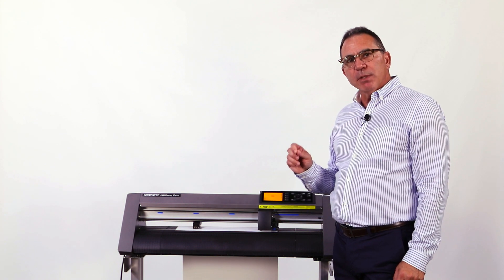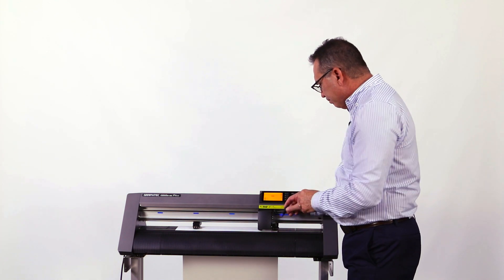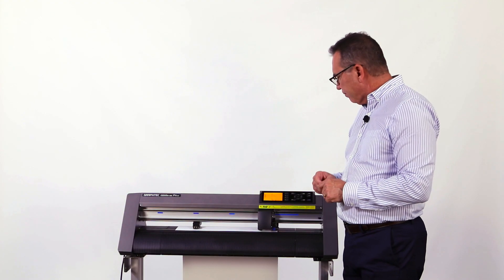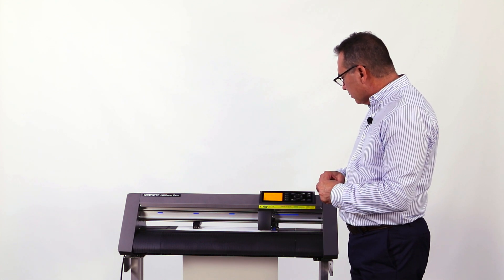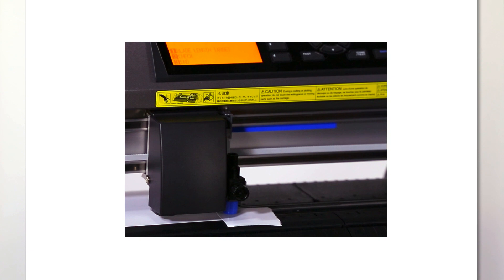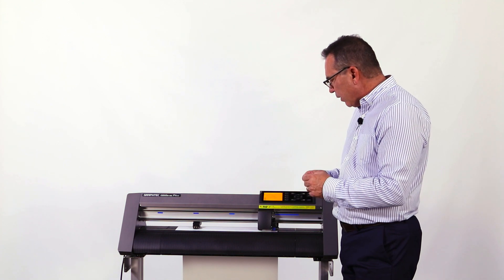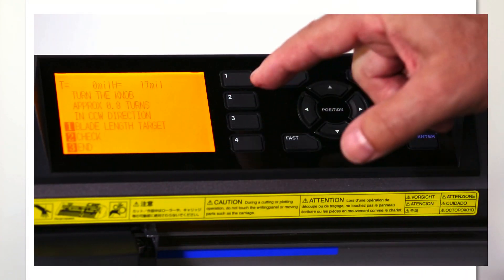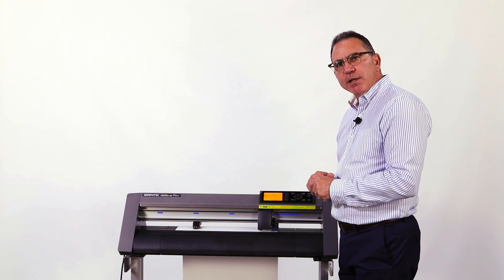How to set the Course Adjustment on the Graphtec Cutter - Method 2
Learn how to set the course adjustment for the knife on the Graphtec Cutter - Method 2